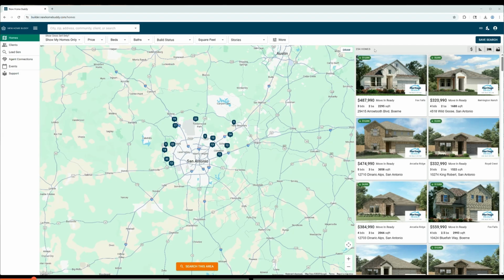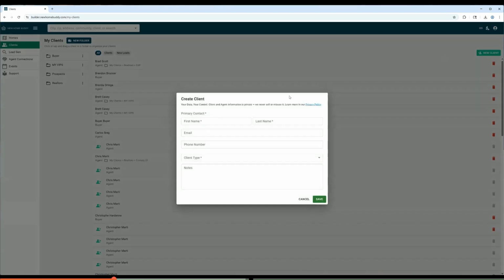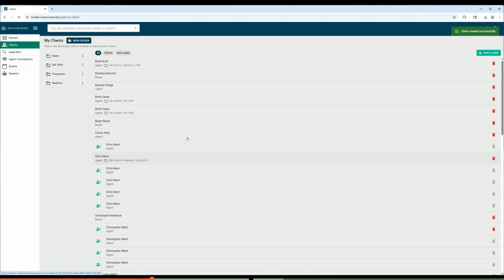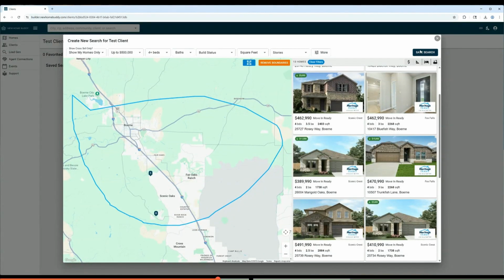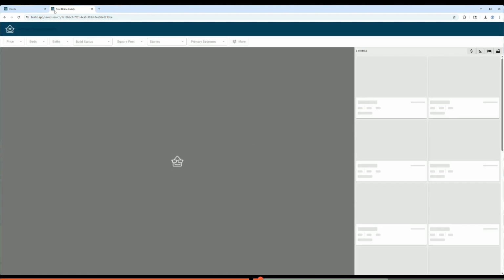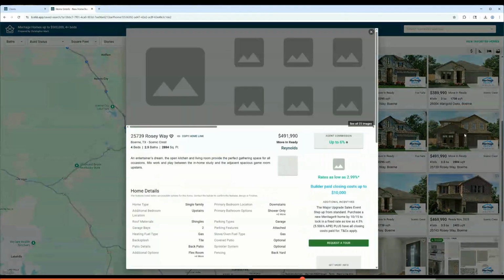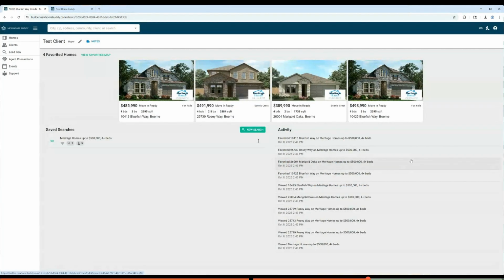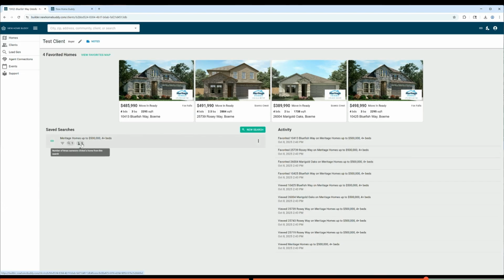How to Boost Your Builder Sales with New Home Buddy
Builder Rep Tip of the Week: October 10, 2025

Learn how to use New Home Buddy to boost your sales as a homebuilder rep!

In this video, we’ll walk through effective ways to manage your client list, track activity reports, and set up personalized searches that help you better understand what your prospects are viewing.

By using these tools strategically, you can:
• Stay informed about your clients’ interests
• Follow up with Realtors more effectively
• Turn insights into more home sales

Whether you’re new to New Home Buddy or looking to level up your results, these tips will help you make the most of the platform.

👉 Sign up or log in to your account at NewHomeBuddy.com